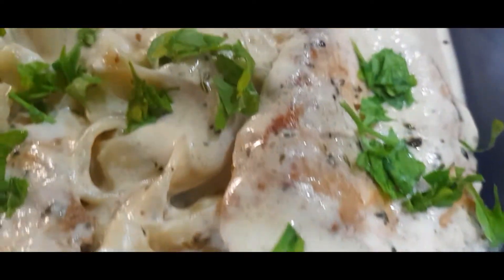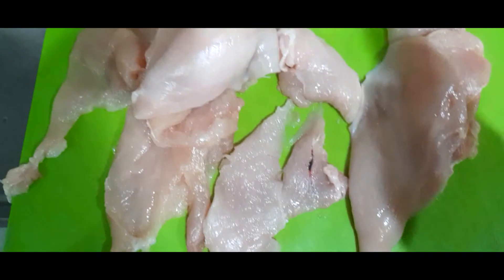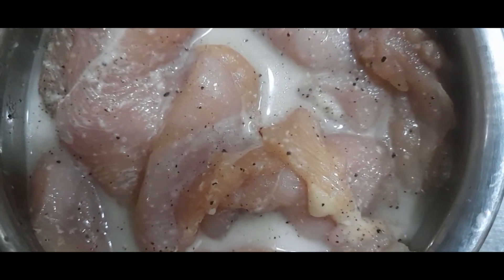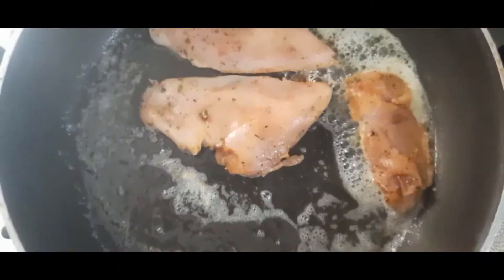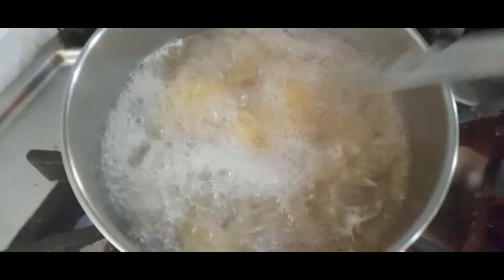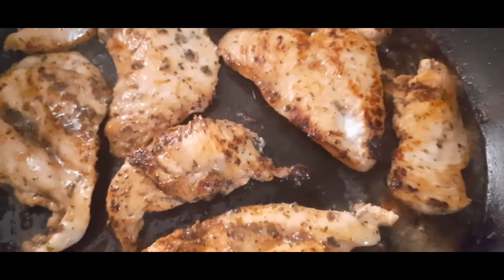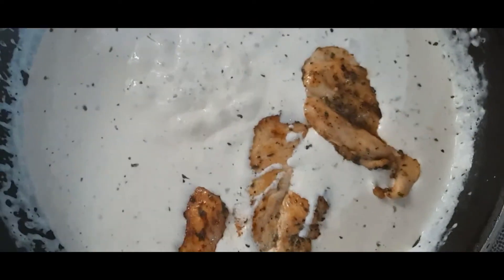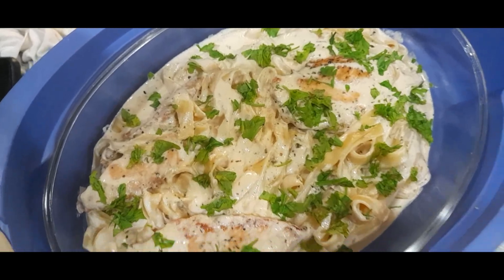creamy chicken pasta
for marination:

450g chicken cut flat
1 tsp.oregano herbs
1/2 tsp  garlic powder
1/4 tsp.red chilli powder
1/8 tsp. blackpepper
1/2 tsp. salt
1/2 tsp. onion powder

for pasta:
water
1/2 tsp. salt

1 tsp garlic
2 to 3 cups of cooking cream
1 tsp. oregano herb
1/4 cup of pasta broth
1/4 tsp. salt